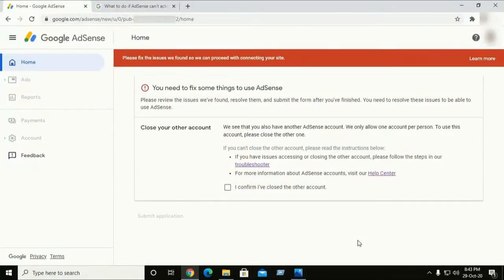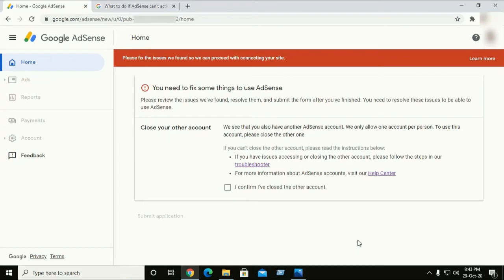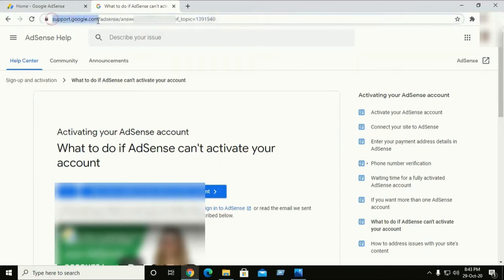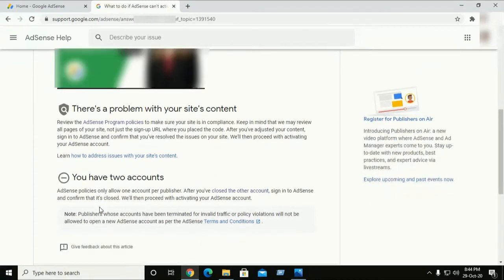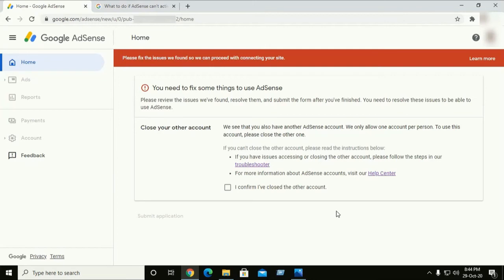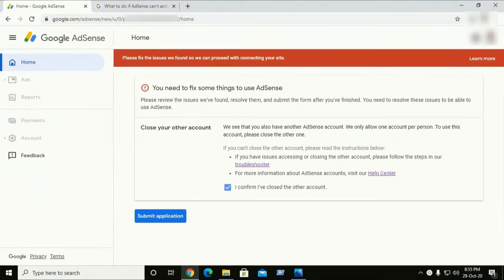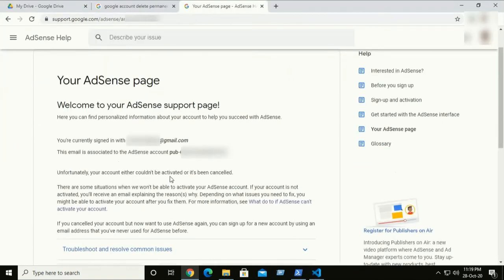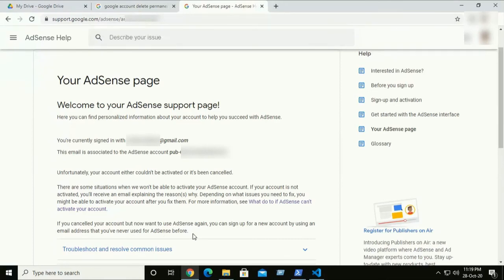Adsense Can't Activate# You need to fix some things to use adsense. Why this issue and how to solve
In this video we learn why this issue "You need to fix some things to use adsense" and how to solve this detail explanation.